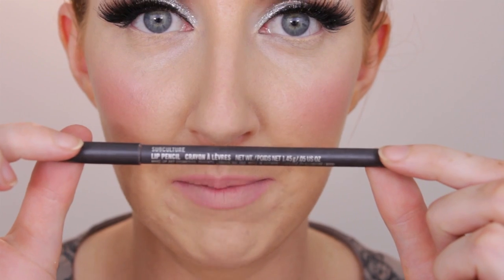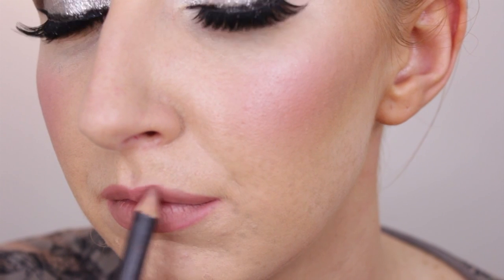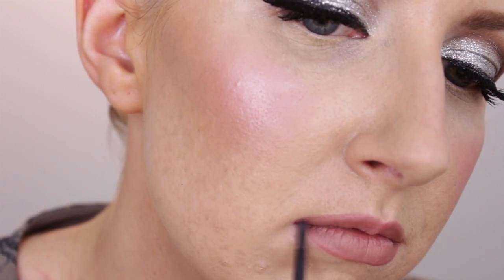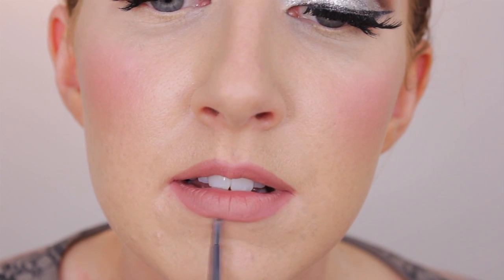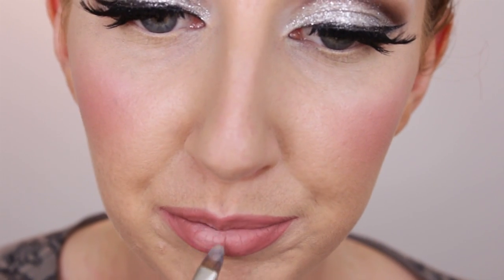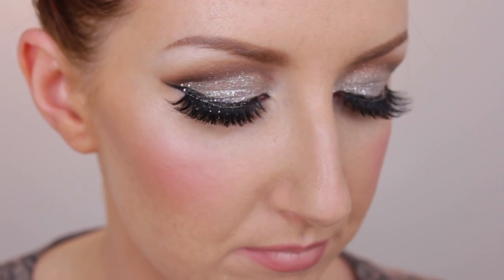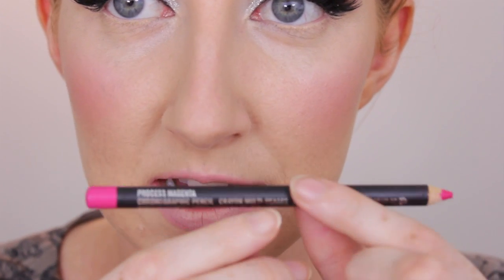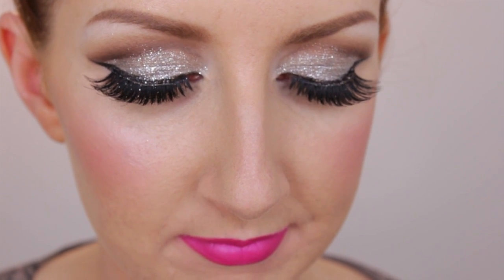How To Make Your Lips Look Bigger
Hello Lovelies! This was a highly requested video about how to make your lips look bigger with lip liner, not a plastic surgeon in sight! EXPAND FOR MORE INFO!

Products Used
Natural Lip
MAC Subculture Lip Pencil
MAC Lingering Brow Pencil
MAC Kinda Sexy Lipstick
MAC Bubble Lounge Lip Gelee

Pink Lip
MAC Process Magenta Chromographic Pencil
MAC Beet Lip Pencil
MAC Show Orchid Lipstick
MAC Snob Lipstick

I can find an affiliate link for just about any product on the market so trust me, there is no bias for me to recommend one product over another based on my potential to earn a commission. I source the links for your convenience, and it takes a long time, but feel free to not use them if that makes you feel uncomfortable.

Sharon xx